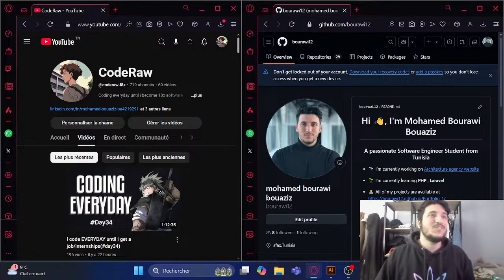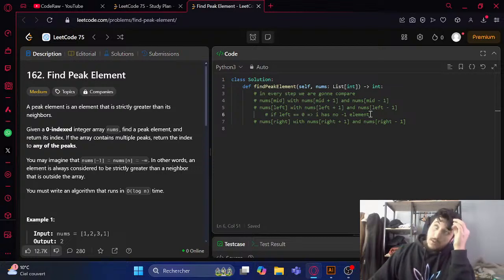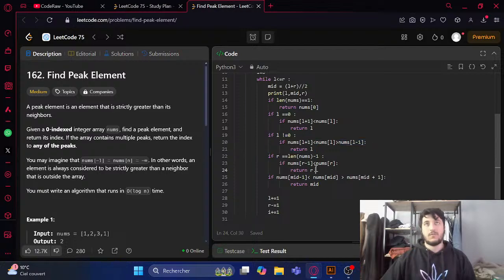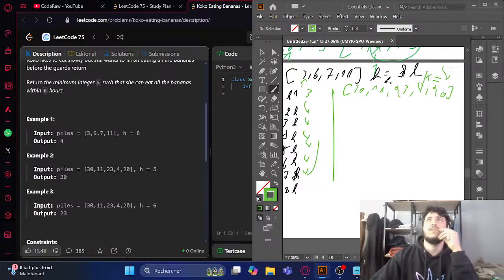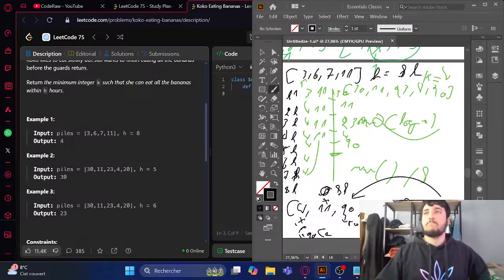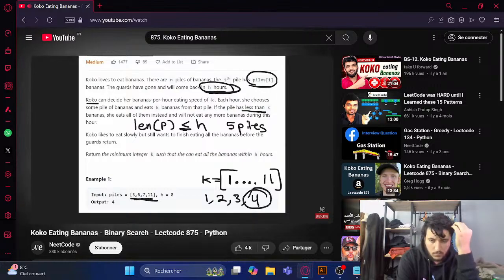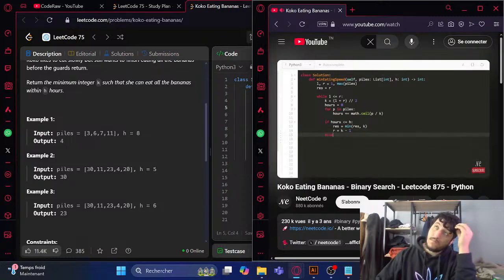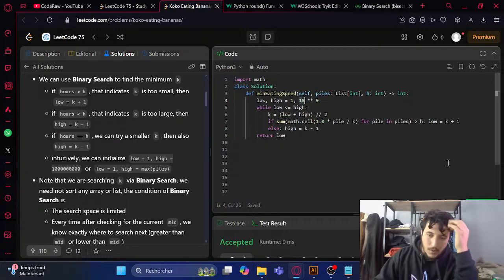I code EVERYDAY until i get a job/internships(day35)